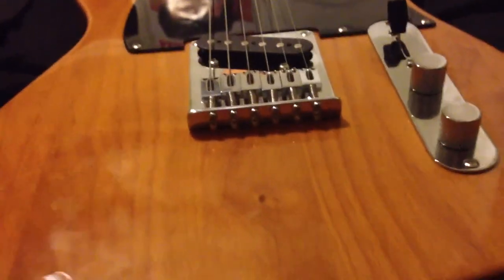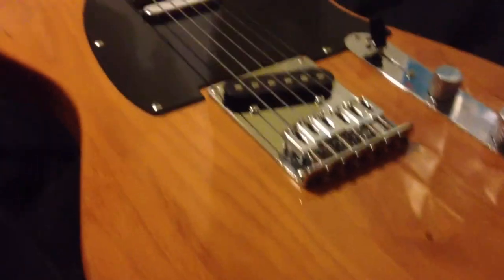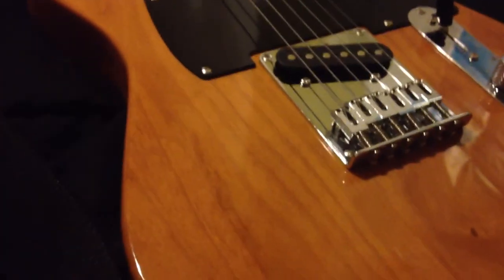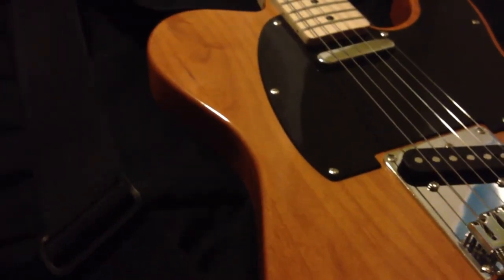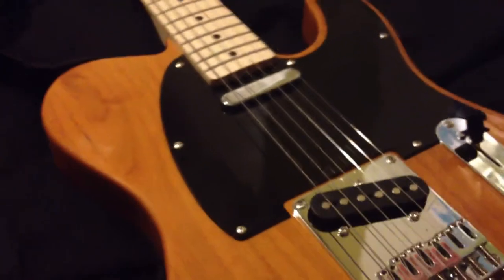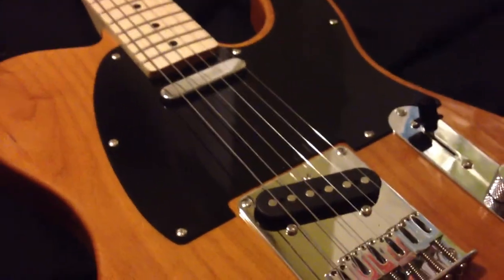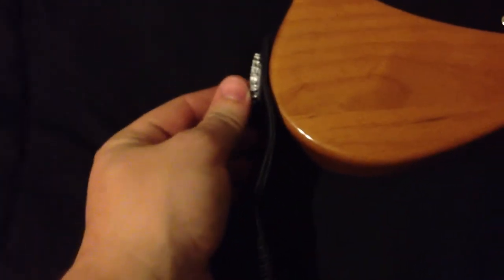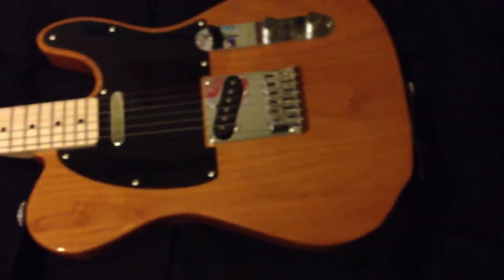Bottlecap Strap Locks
Bottle cap strap locks? Yes.